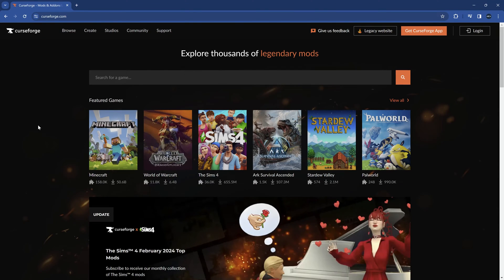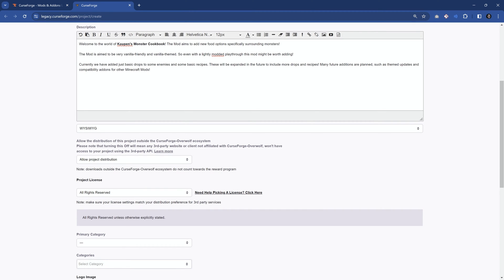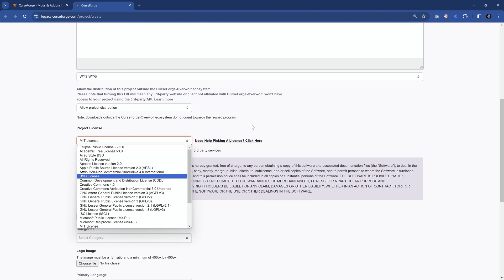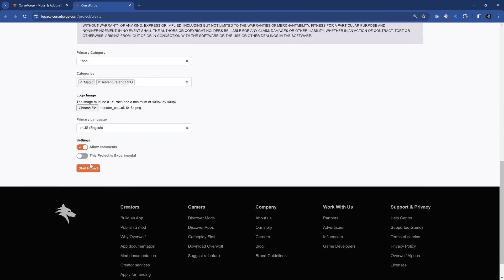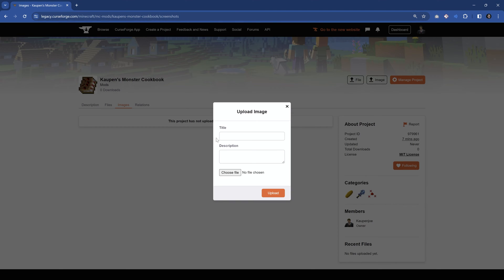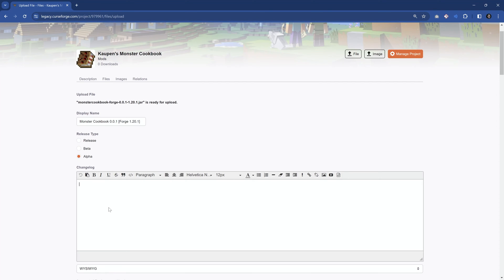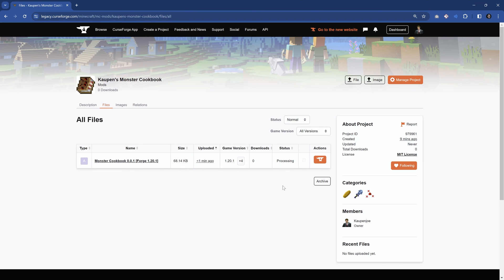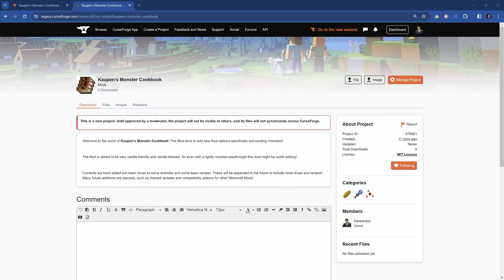How to Upload Minecraft Mods to Curseforge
In this Video, I will show you how to upload your Minecraft Mod to Curseforge! For this of course, you first need to create a Minecraft Mod and build it! Check out my Minecraft Modding tutorials or Courses, if you're interested!

== TIMESTAMPS ==
N/A

== ADDITIONAL CREDITS ==